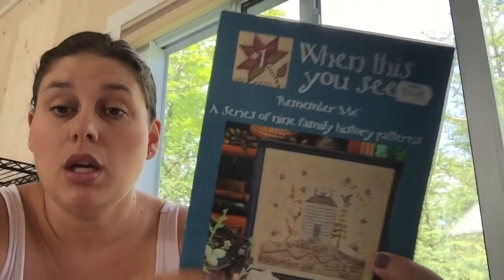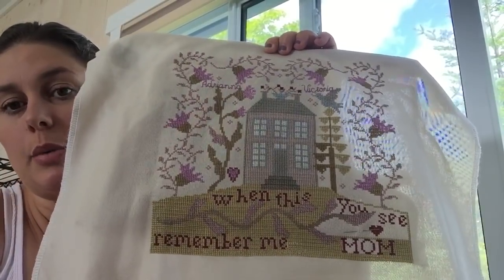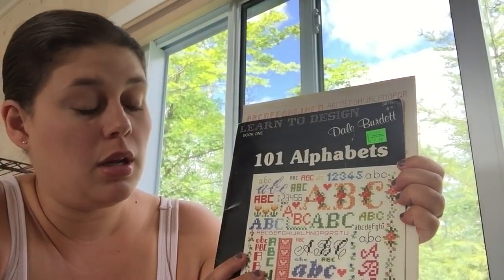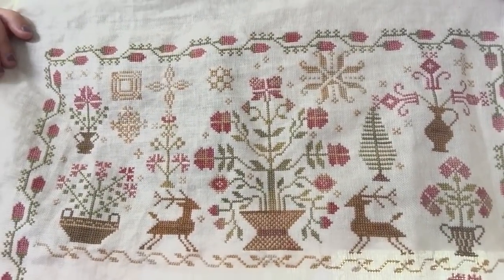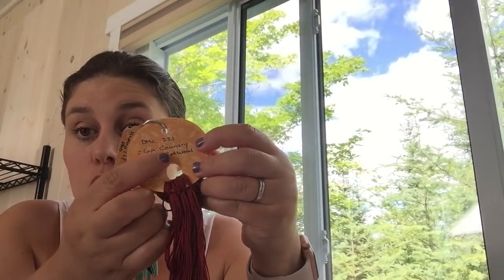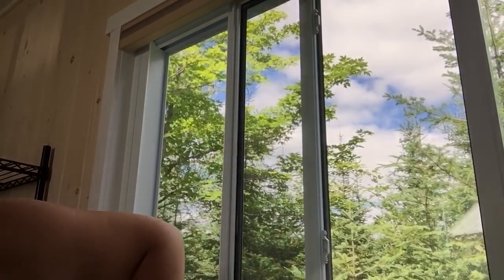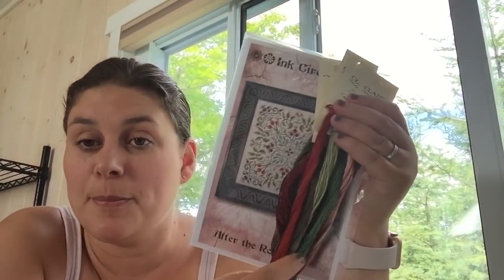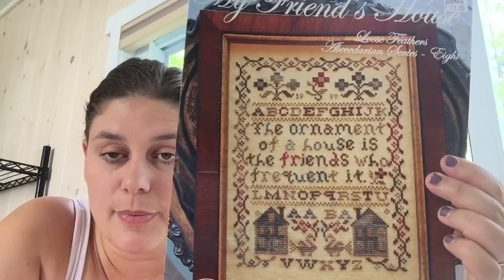Flosstube #25 Cottage Special Edition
Welcome stitchy friends!

This episode is brought to you from the cottage. In this episode Jen shows you her traveling stitching basket she's packed.

If you would like to read more on Samplers and missing Alphabet letters check out: